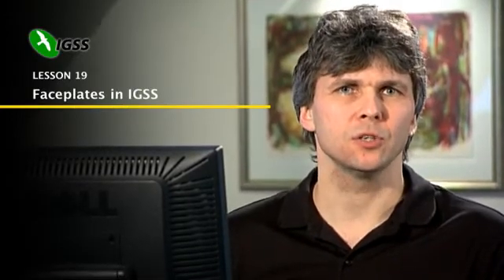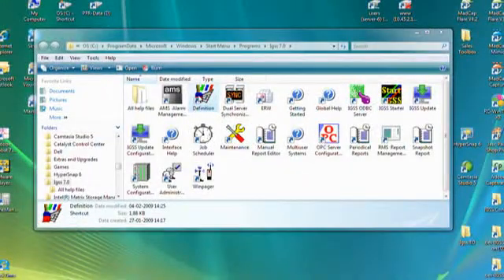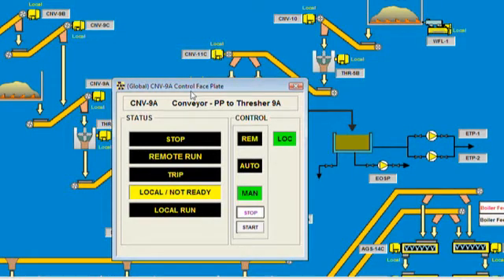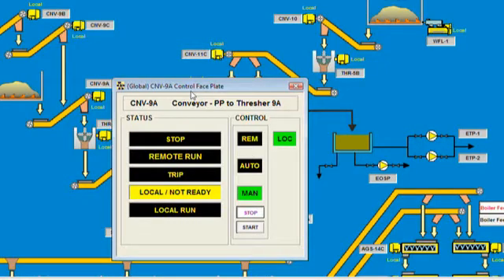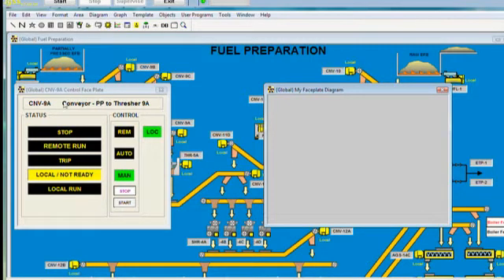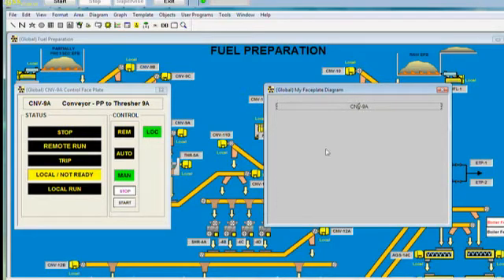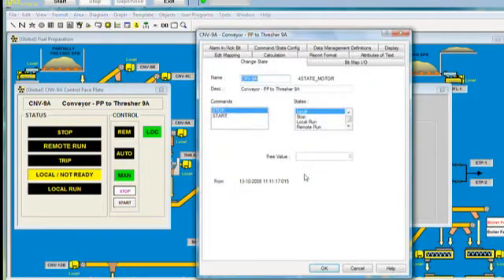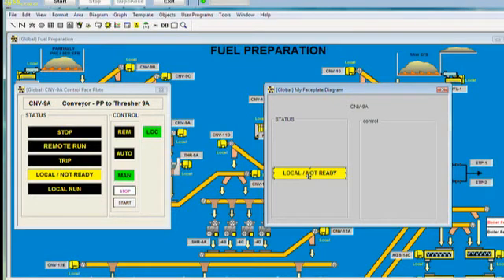19. Faceplates in IGSS SCADA System.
In this lesson we cover the following topics: What is a faceplate?, Creating the faceplate diagram, Link the diagram to the IGSS objects, Design of the faceplate and Installation and test.